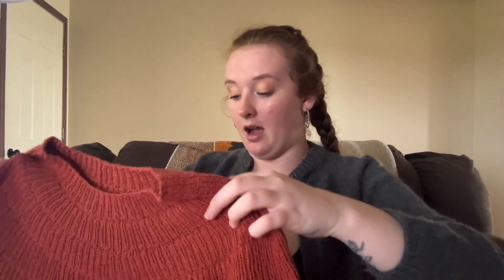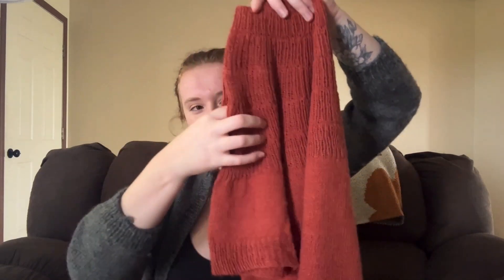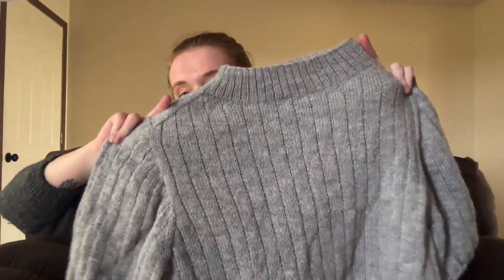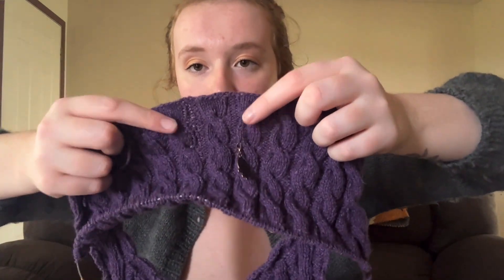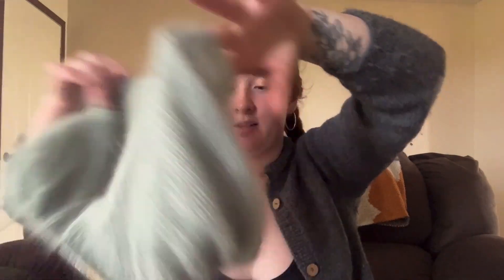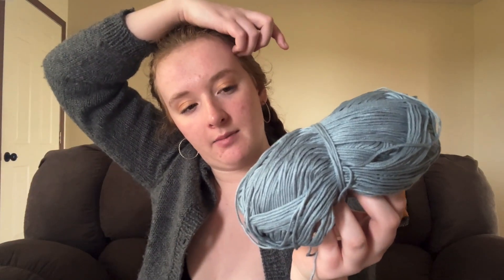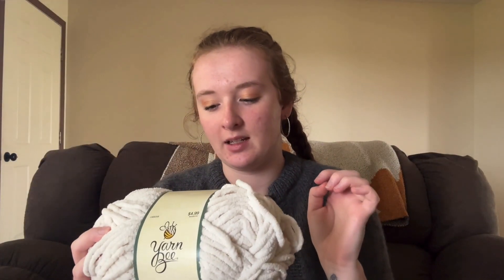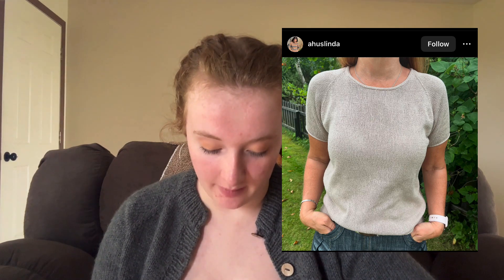3 FO’s & Fall Knits// Fiber Fables Knitting Podcast No. 21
Hi everyone!!! Thank you for clicking on my video! Today I have a traditional podcast! I gave 3 finished objects and I show you my WIPs! I also have some future plans and pattern acquisitions!

Vlogstar